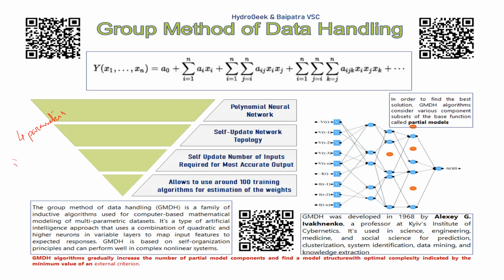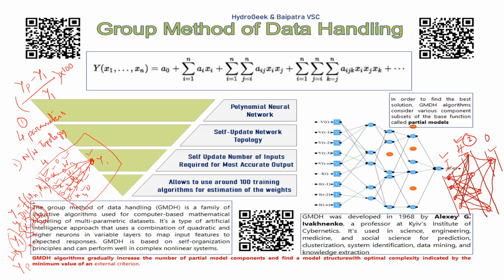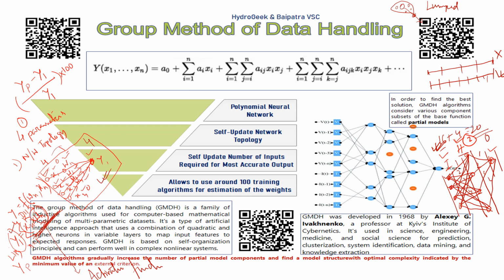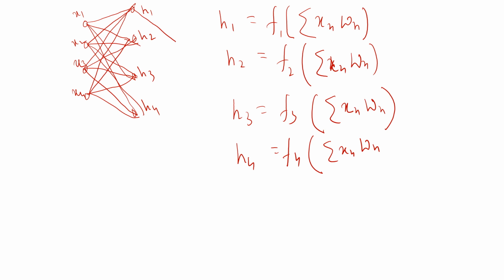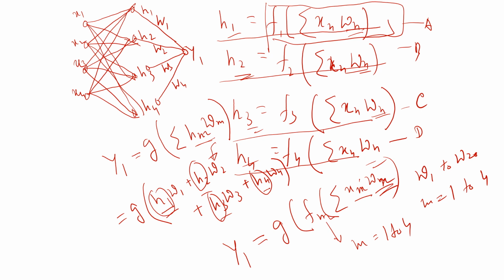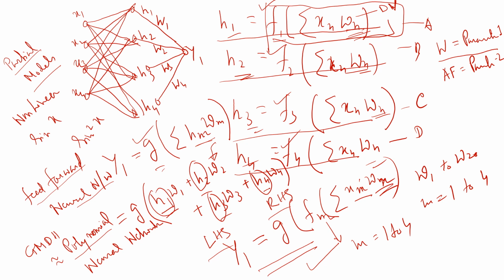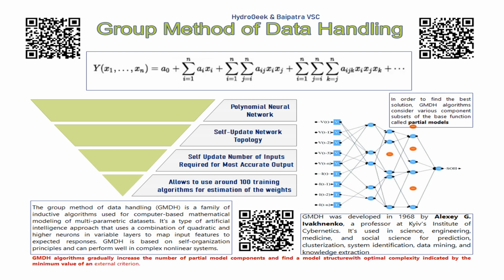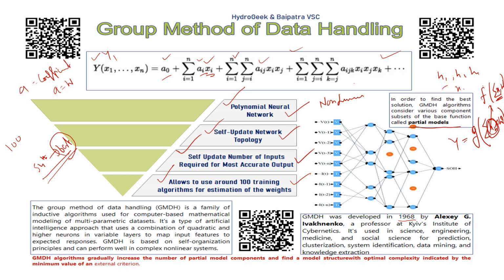Four Points You Must Know About Group Method of Data Handling (GMDH)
Group Method of Data Handling (GMDH) is a mathematical approach used for modelling complex systems by iteratively selecting the best possible model based on data. This method aims to minimize error and improve accuracy in predicting outcomes.

This algorithm is the same as a Polynomial Neural Network Model. It differs from Simple Neural Networks by four points?
1)Nonlinearity
2)Self Updation of Topology
3)Self Updation of the Number of Inputs
4) 100 training algorithms can be utilized simultaneously

The newsletter post can be found at :